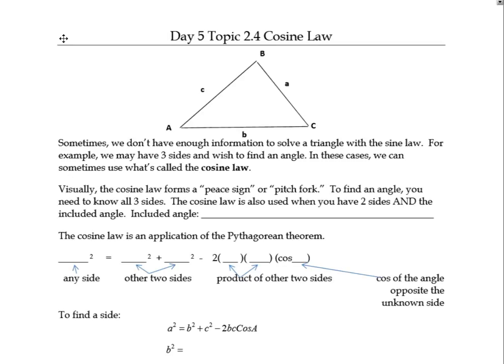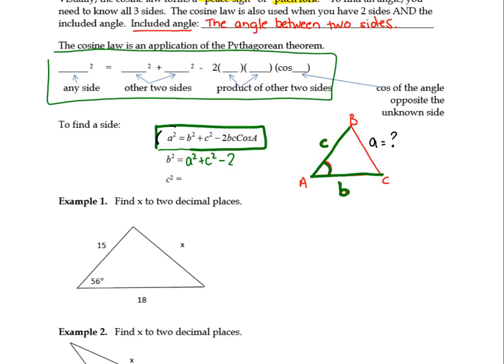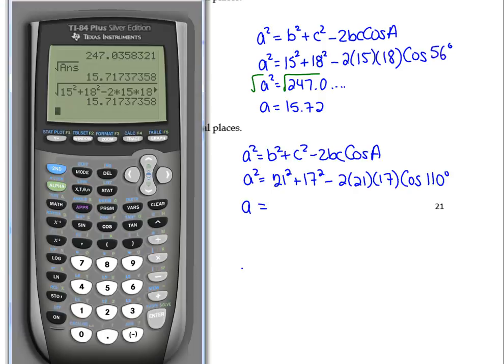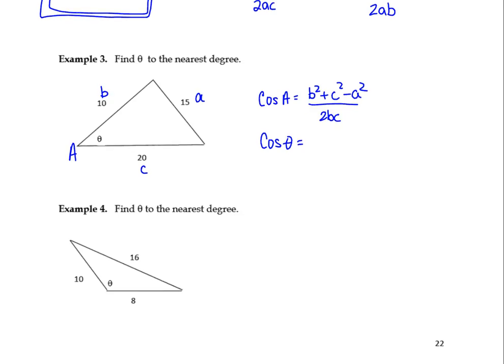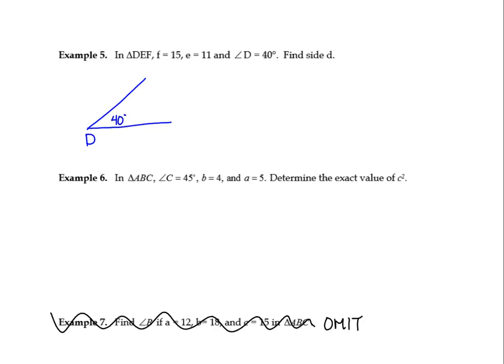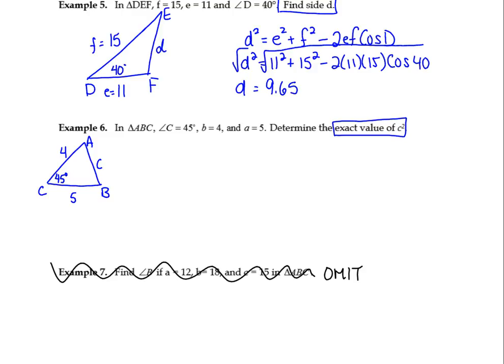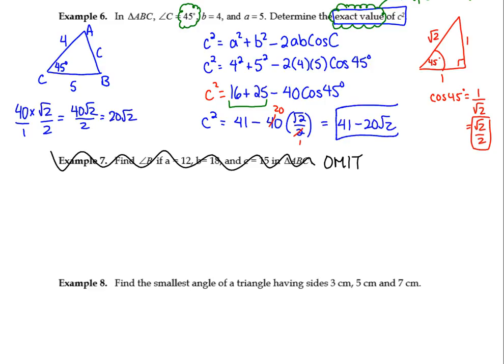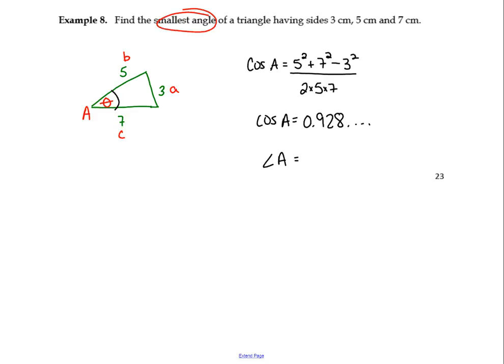Trig Lesson 8 Cosine Law